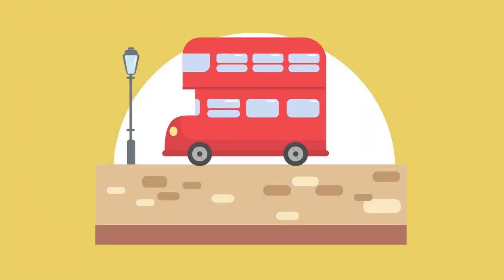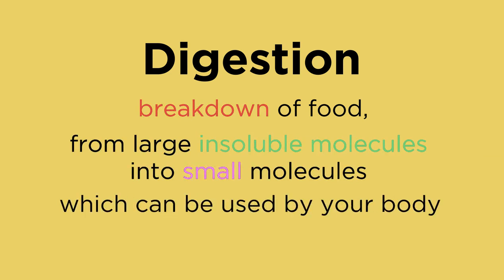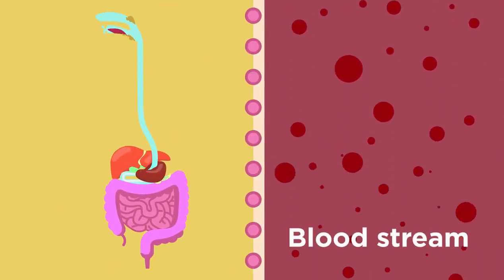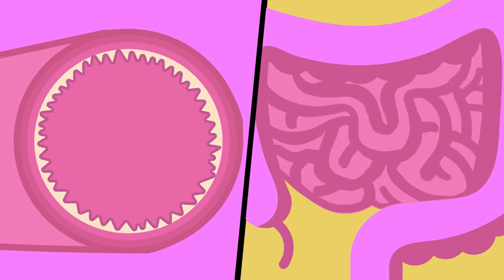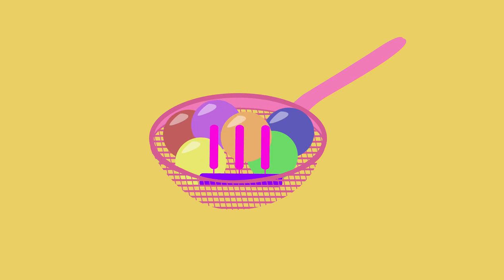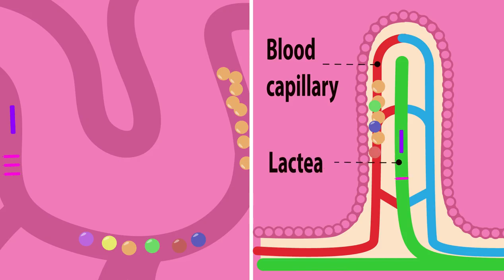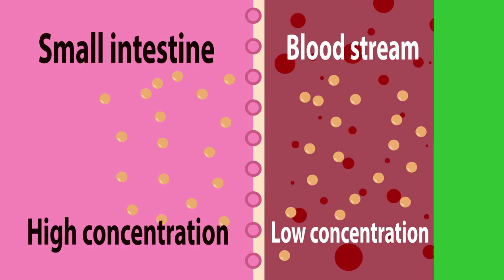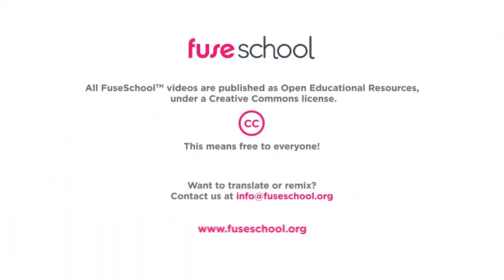Small intestine and food absorption Physiology Biology FuseSchool